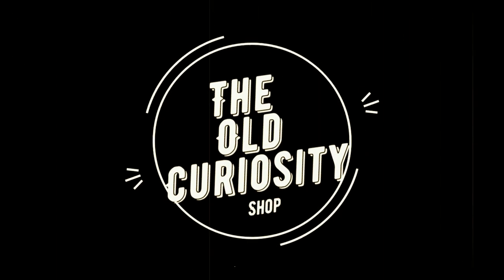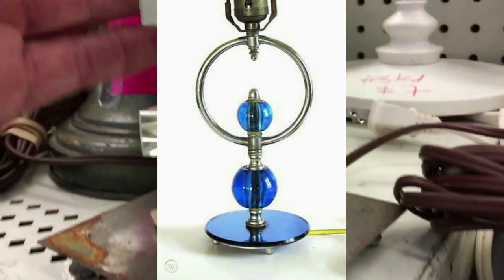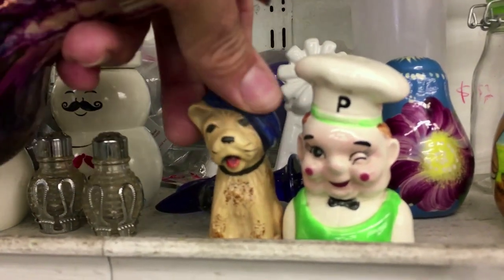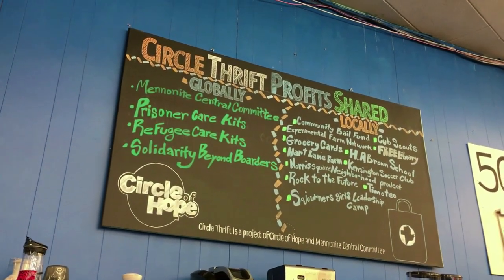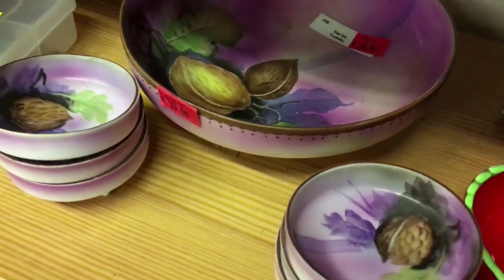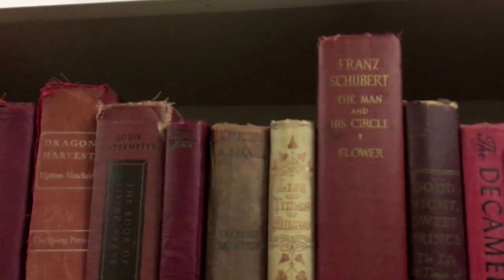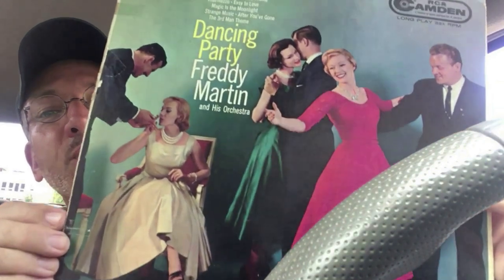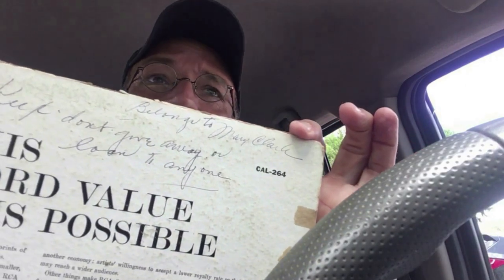I Went Thrifting Again!